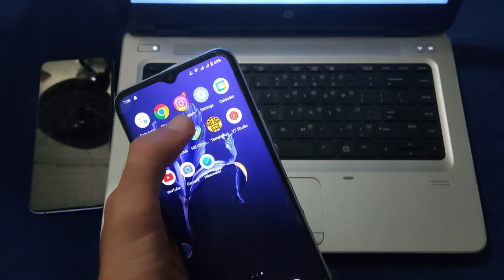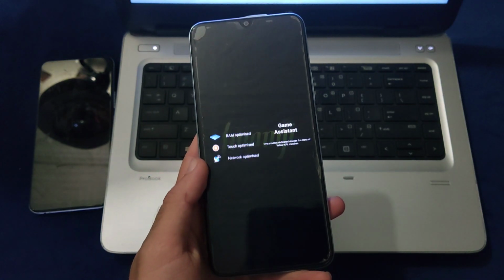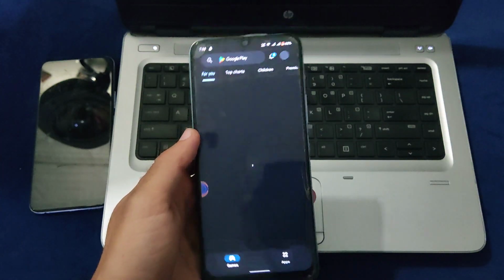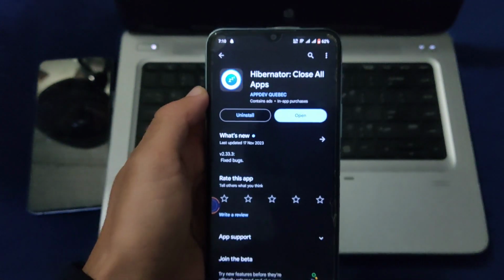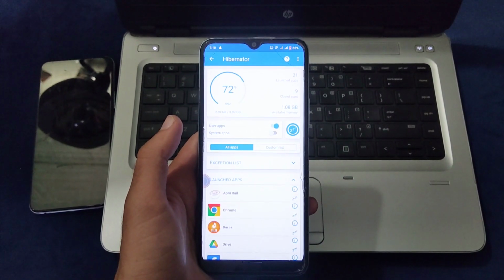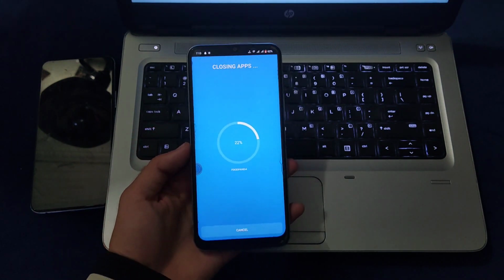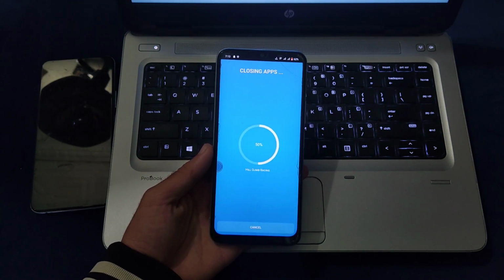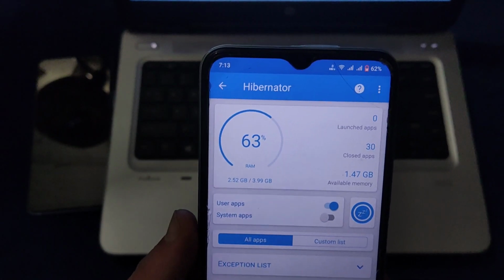Android slow problem quick fix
Hello guys,
In this video, I'll show you how to fix Android slow problem. This is a very quick fix for all Android users to just use this application and it will boost the speed of your Android smartphone like new.

===Social===

===Channel===